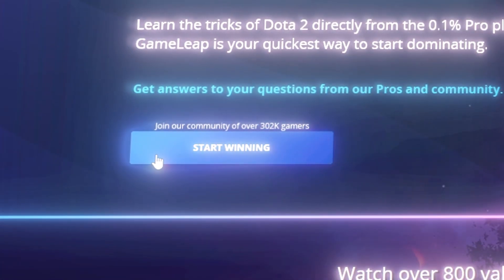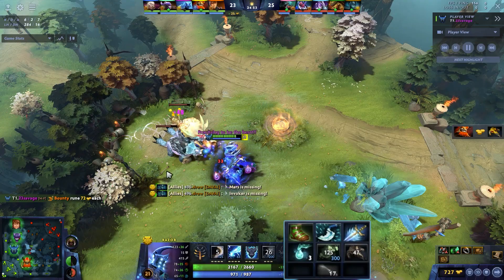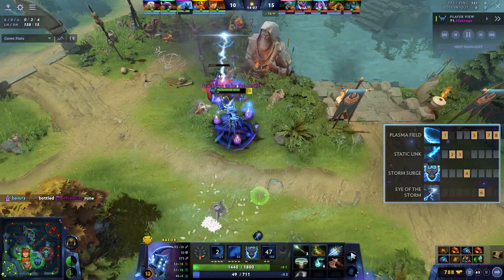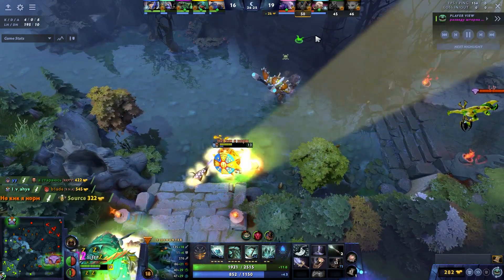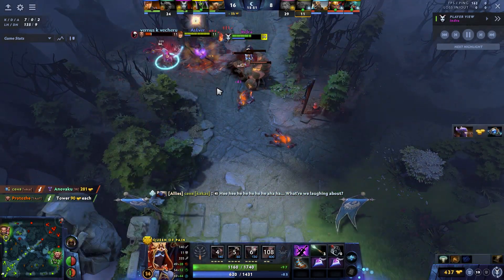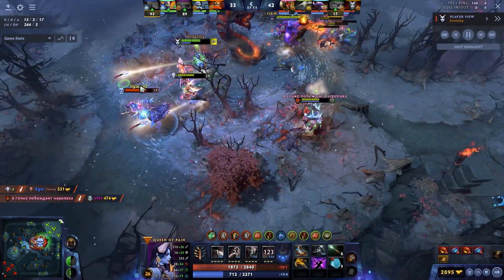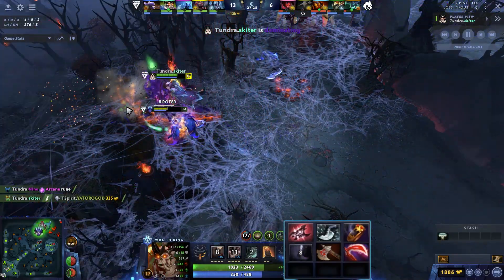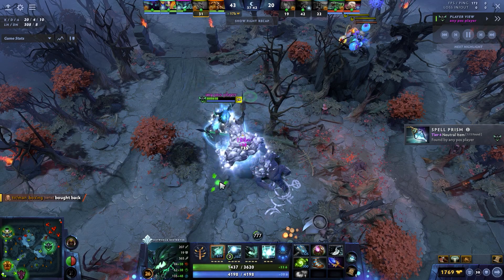5 NEW Hero Builds that are LITERALLY FREE MMR - BEST Item Tips - Dota 2 Guide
JOIN GAMELEAP TODAY:
- New Daily Videos for Patch 7.30
^ ABSOLUTELY BROKEN ^